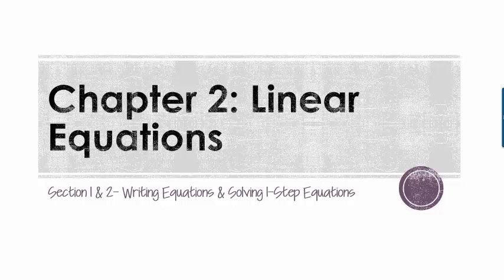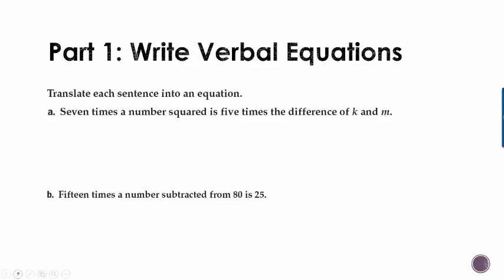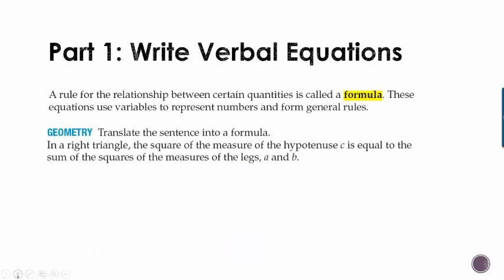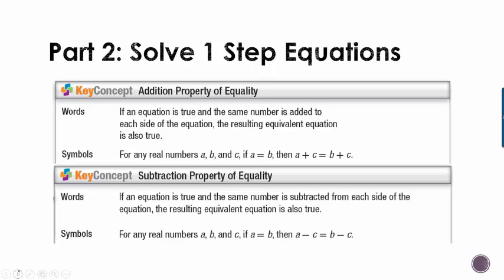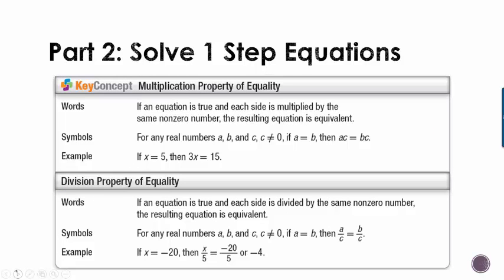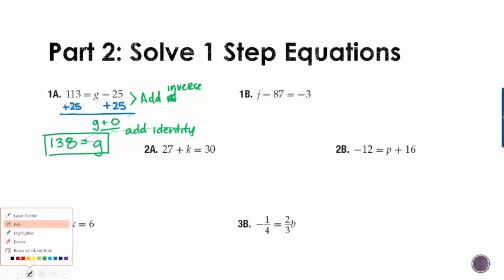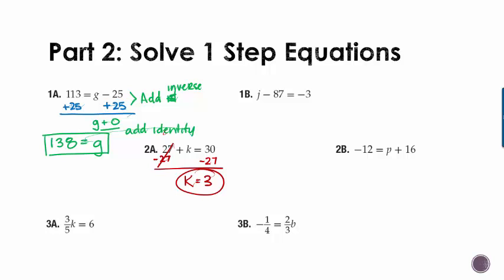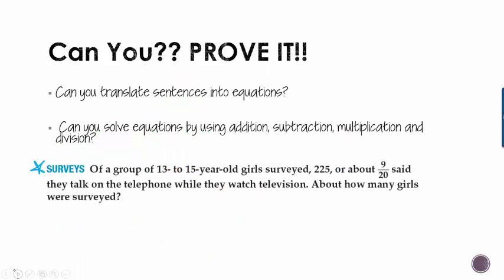Algebra 1: Section 2.1 & 2.2- Writing and Solving 1 Step Equations